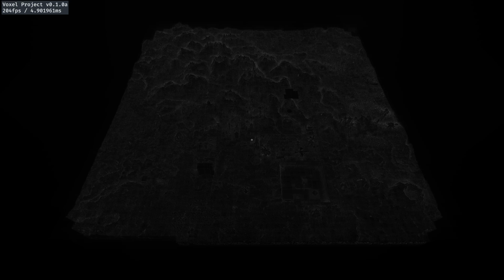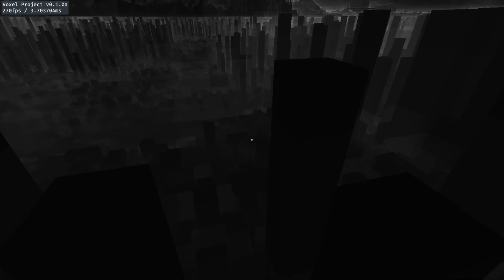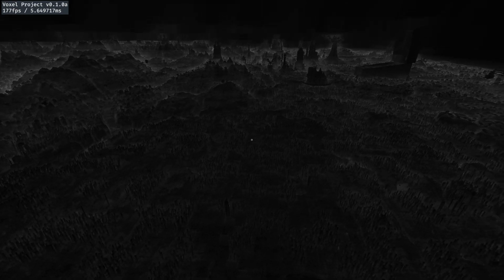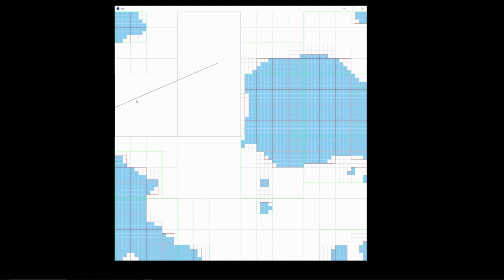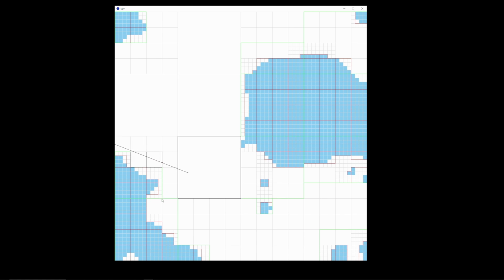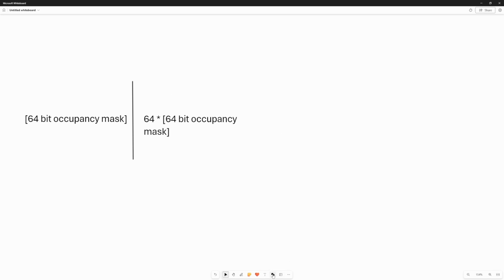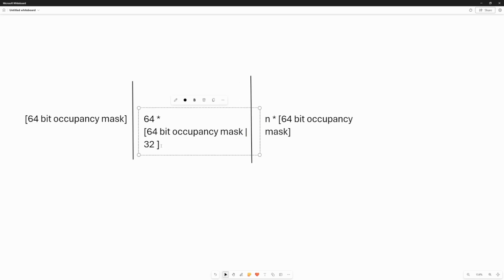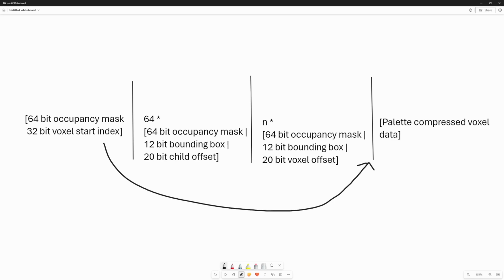Raymarching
Raymarching for lighting, reflections, sound, collision, and whatever else